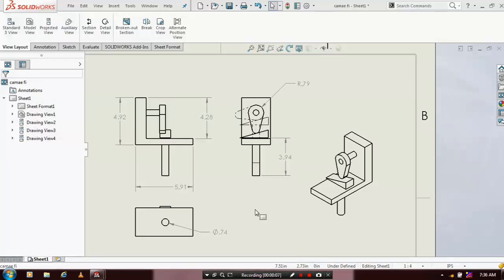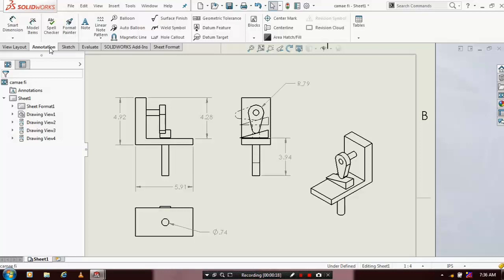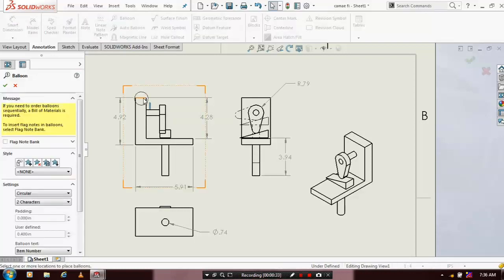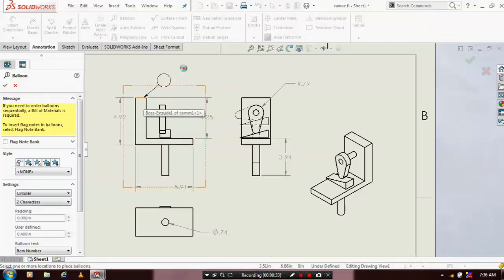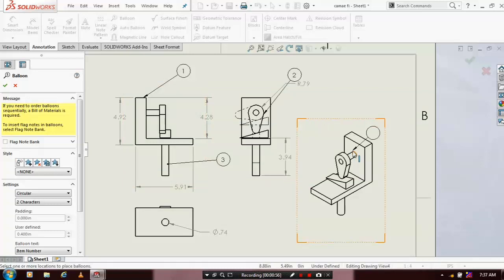CREATING BALLONS IN SOLIDWORKS DRAFTING